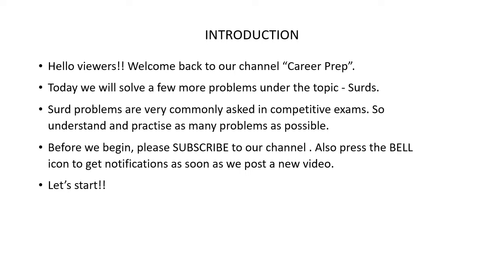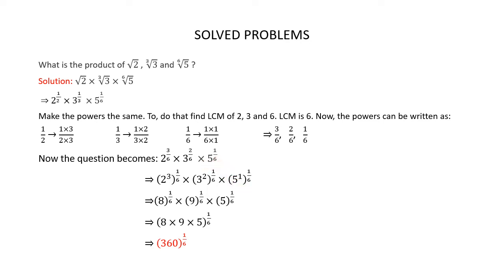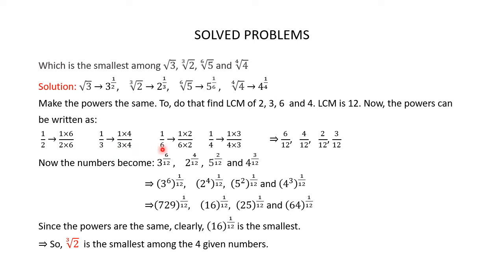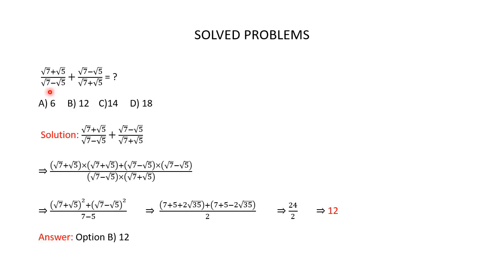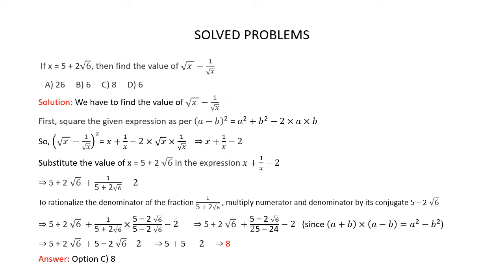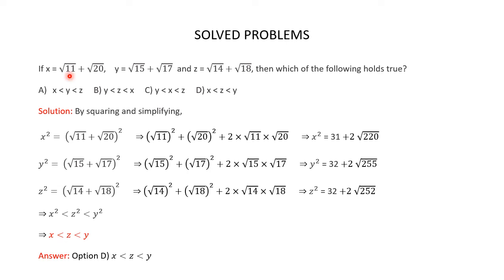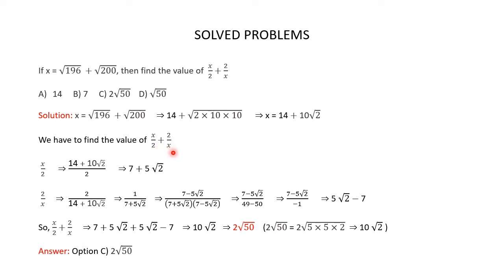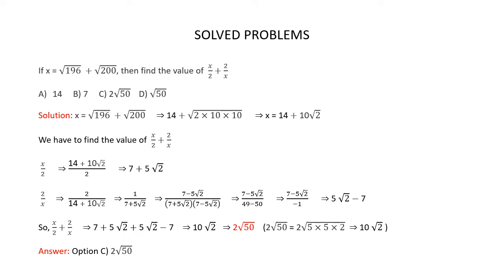Surds Solved Problems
(QA-1q)

📚 Understanding Roots and Powers: Simplification Techniques for Competitive Exams
Discover how to simplify products involving roots and fractional exponents with this comprehensive tutorial. This video demonstrates the step-by-step method to convert roots into exponents, find common denominators, and efficiently solve such problems often asked in competitive exams.

Roots and Powers: Learn how roots can be expressed as fractional powers and how to manipulate them for simplification.
LCM of Denominators: Understand the importance of finding the least common multiple to standardize exponents and simplify products.
Fractional Exponents: Explore how to convert roots into exponent form using fractions for easier calculation.
Simplification Techniques: Master the methods to reduce complex root expressions into simpler forms quickly and efficiently.
Competitive Exam Preparation: Get ready for common types of questions on roots and powers that frequently appear in exams.
Enhance your problem-solving speed with step-by-step guidance on handling roots and powers.
Ace tricky questions on roots, powers, and their products with confidence.
Build a strong conceptual understanding that helps improve overall quantitative ability for competitive exams.
📖 Topics Covered
Expressing roots as fractional exponents
Finding the least common multiple (LCM) of denominators
Multiplying and simplifying exponents efficiently
Examples of product of roots with different bases
Practice similar problems regularly to build mastery and boost your exam performance.